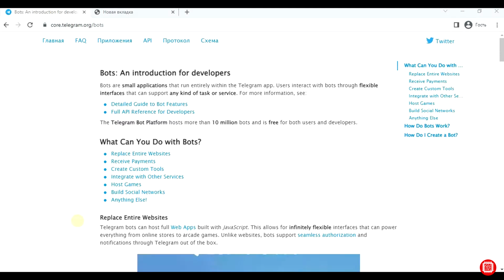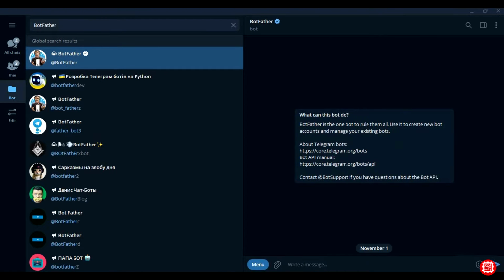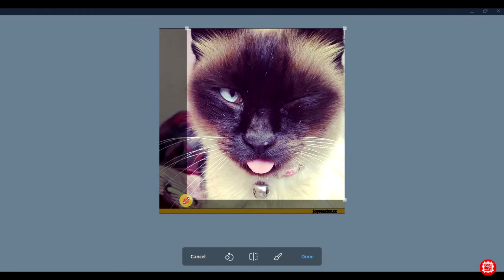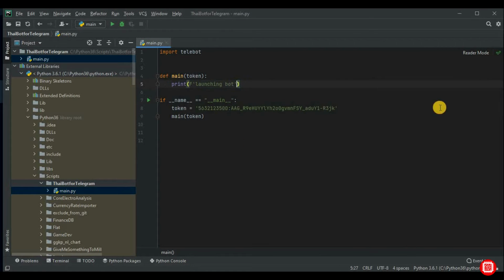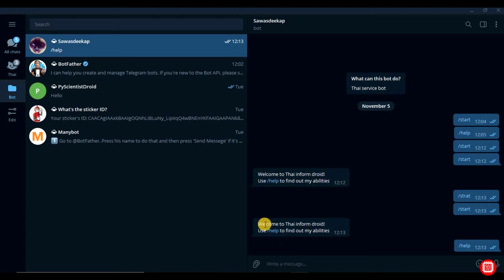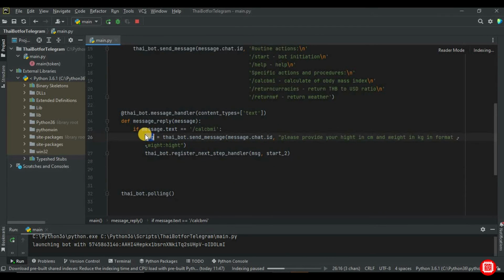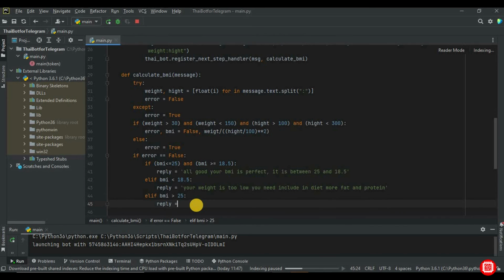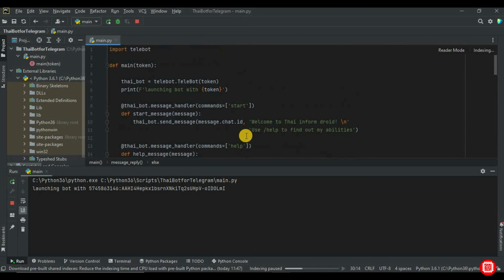Python and Telegram bot API - bot creation tutorial with Telebot library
Dear colleagues after significant delay I'm returning to practical Python programming video creation. This video dedicated to creation the bot with use of pyTelegramBotAPI and customization of it's behaviour. With pyTelegramBotAPI you can create bots with quite complex behaviour. In this video i show on the practical example how initiate bot in Telegram, than create the Python program which will control it's behavior. We program the backend which will allow the bot to do mathematical calculation of body mass index (BMI) on the data which user send to the bot and return to user result with diet recommendations. We also programmed in Python replies on text messages from user.

If you need Translation to Russian please let me know into comments. I will add subtitles.
Если Вам нужен перевод на Русский, пожалуйста дайте мне знать в комментариях. Я добавлю субтитры.

In following videos concerning interacting with Telegram with use of Python i will tell you
about such things as how extend bots vocabulary, connect bot to database, collect information from the messages and about numerous types of messages content which are available in Telegram.  We study how to make manipulations with files have been sent to the bot. I promise to pay special attention to payment theme and creation of graphical user interfaces of the bot and deploying bot on the remote server.

Please feel free to leave comments and tell me whats ability of bot you would like to programming on Python and i promise that most wanted features will be highlighted ASAP.

Dear colleagues you help are highly appreciated to me.

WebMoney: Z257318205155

Please ask me any questions concerning Python and Telegram integration if it could be possible i try to answer you.

I will consider your proposals for cooperation, so just let me know

Some usefull links concerning theme of video:
(link to github repository of current project);